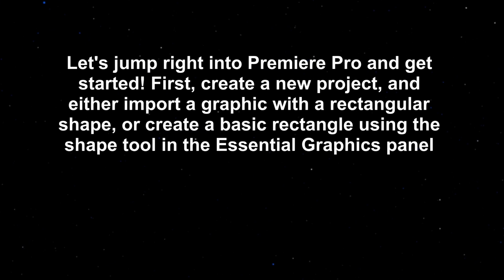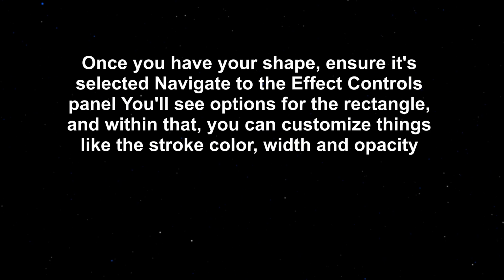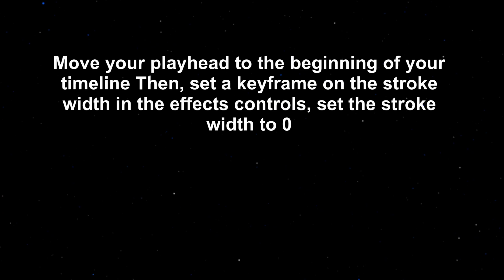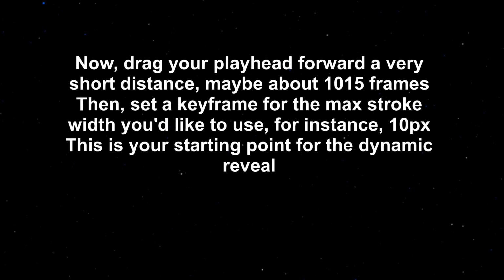How to Animate Rectangular Strok In Adobe Premier Pro - KevinHowTo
How to Animate Rectangular Strok In Adobe Premier Pro: Dive into the world of motion graphics! Use Adobe Premiere Pro and create dynamic and eye-catching animations using elements like animated strokes. Follow the motion graphic techniques to create captivating visuals. This tutorial unlocks the power of Premiere Pro's animation capabilities.

00:00 Intro
00:10 Project Setup
00:20 Customize Stroke
00:30 Animate Stroke
00:40 Keyframe 1
00:50 Keyframe 2
01:00 Experiment
01:10 Dynamic Animation